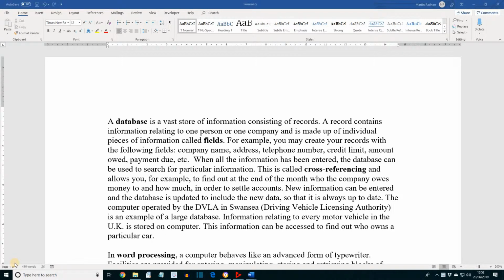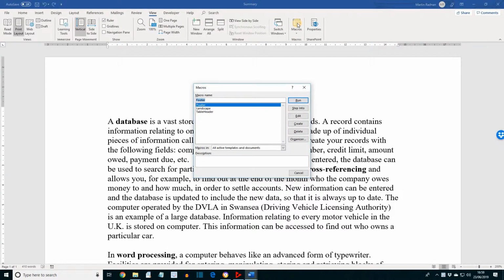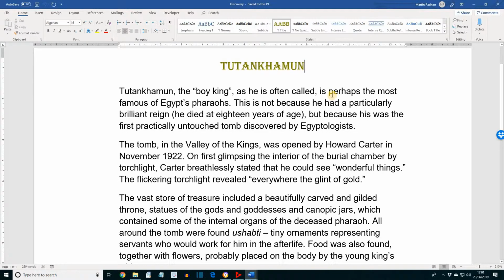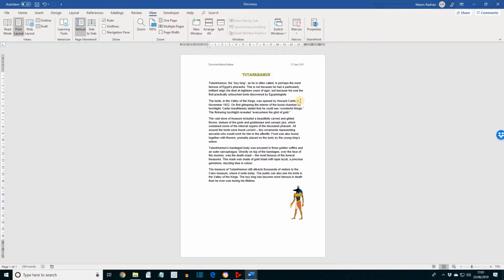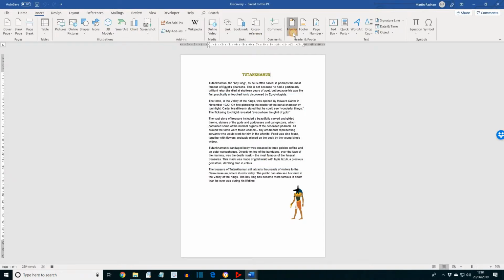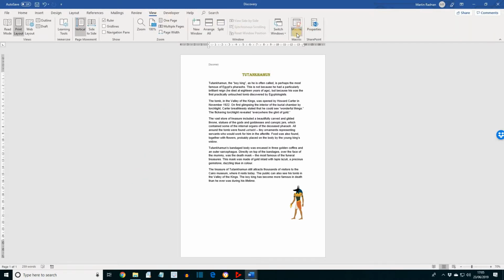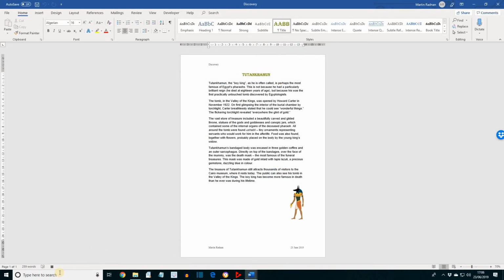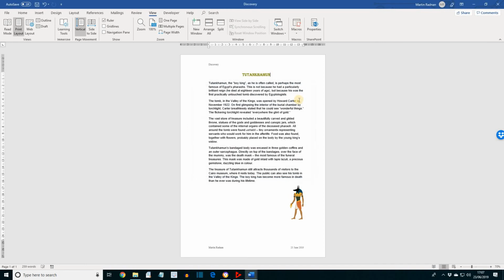ECDL Advanced Word Lesson 77 Running a Macro